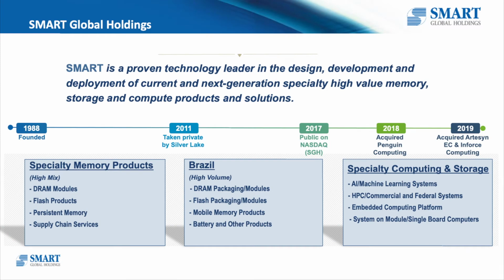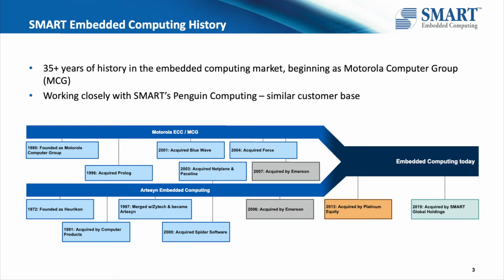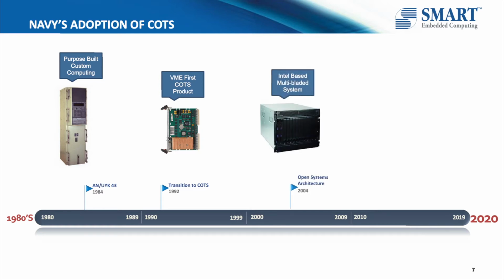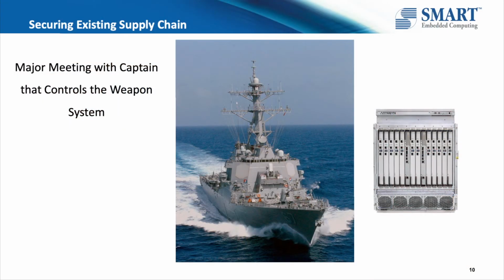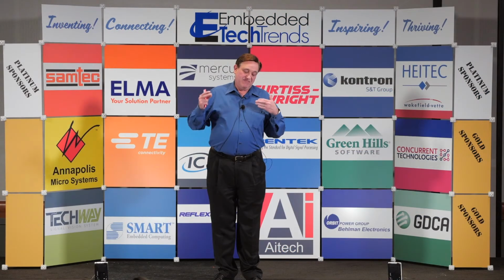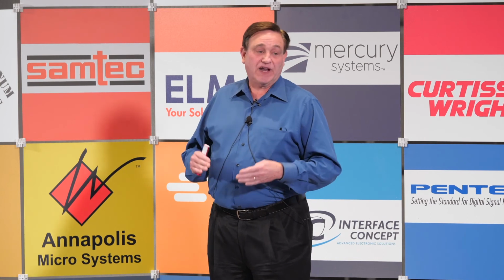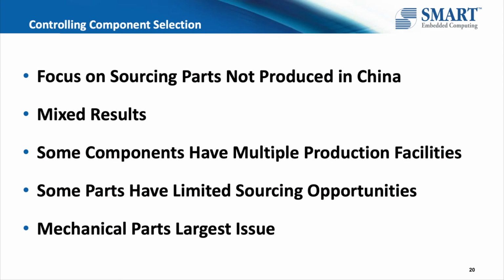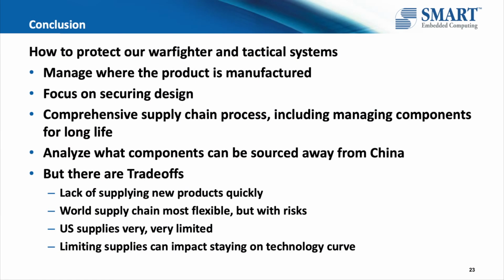Supply Chain Security – A Real Life Scenario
By Rob Persons, Sr. Sales Architect, SMART Embedded Computing

Rob explores real world challenges of responding to a key customer’s requirements to secure critical commercial off-the-shelf (COTS) computing equipment in a short period of time and go beyond simply supplying those products in a US manufacturing facility but to also begin to look at securing components for those product. Rob highlights key decisions that were made, discusses next steps in designing a new product to improve supply chain security, and the challenges faced during that process.